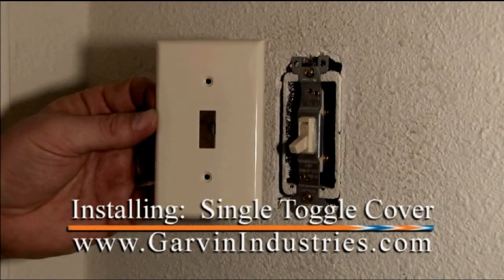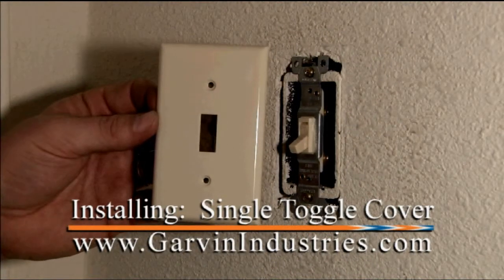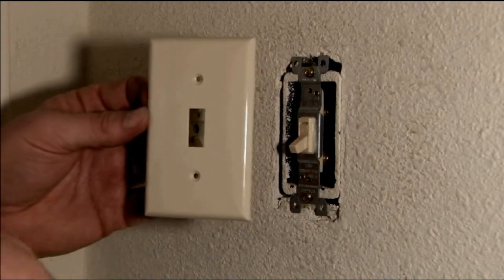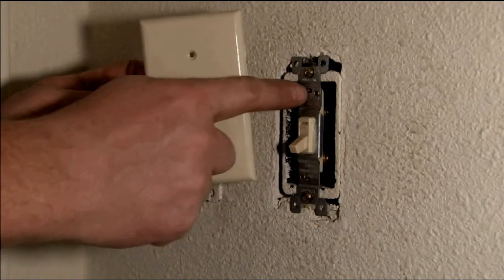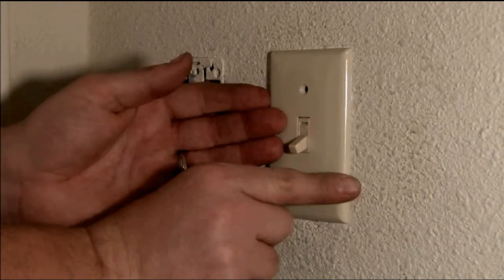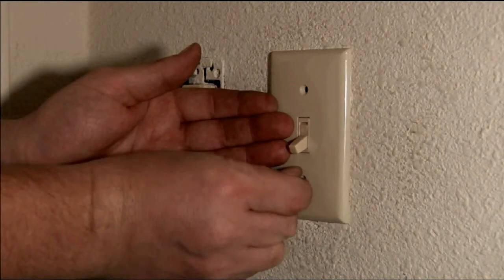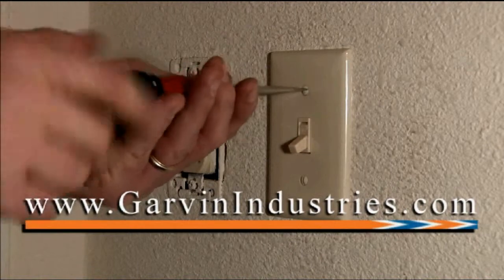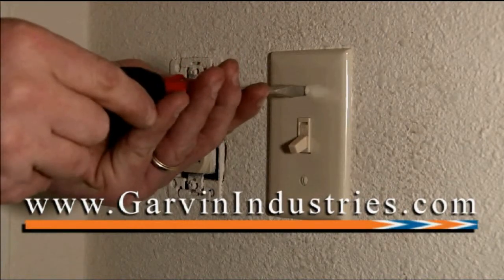Toggle Switch Wallplates: Ivory Plastic One Gang Toggle Switch Wallplate LXT1I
- Ivory plastic one gang toggle switch wallplates are used to cover one gang electrical boxes to protect the wiring when toggle switches are installed. Garvin Industries' plastic toggle switch wallplates have a durable resistance against fading, discoloration, grease, oils, organic solvents and scratches. Garvin Industries' saves the installer both time and money by including the matching mounting screws with each wallplate.